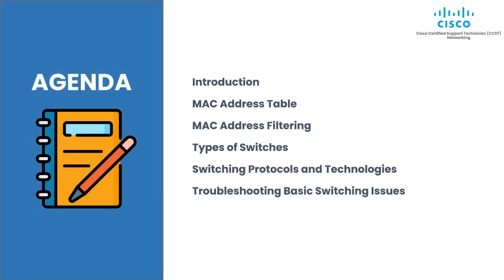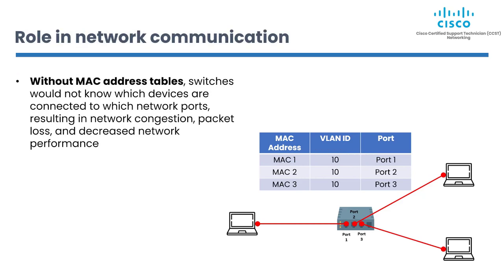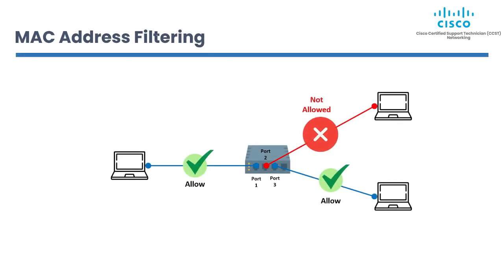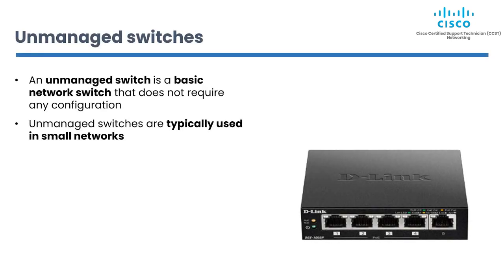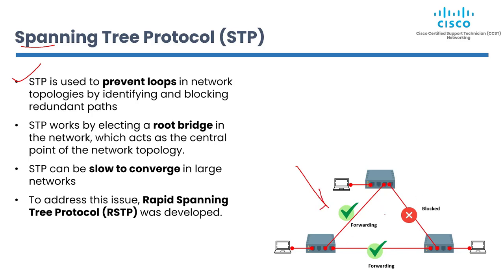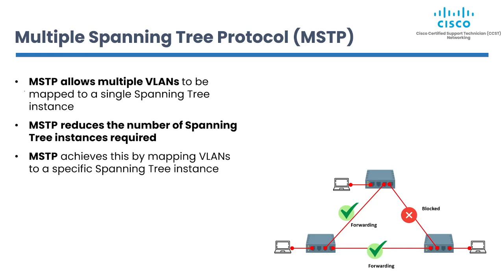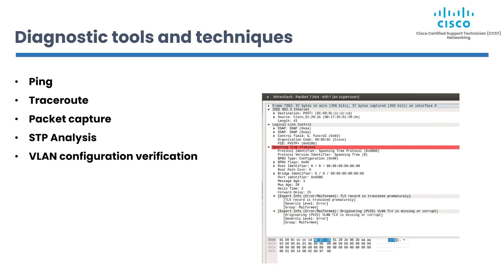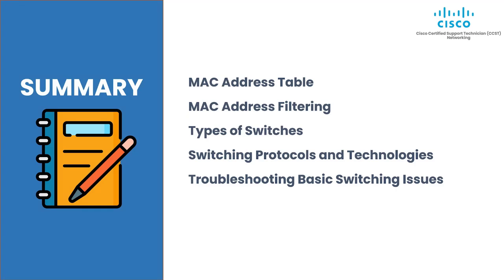Basic Network Switching - MAC Tables, Security, Protocols, Troubleshooting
Just one lesson from our Cisco CCST Networking video and lab course -